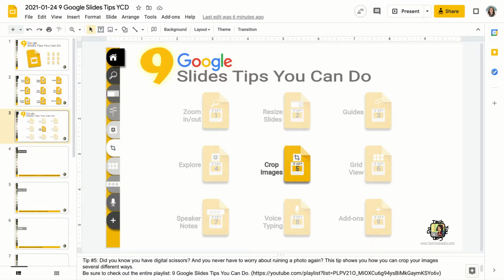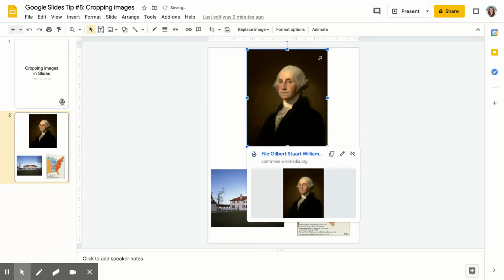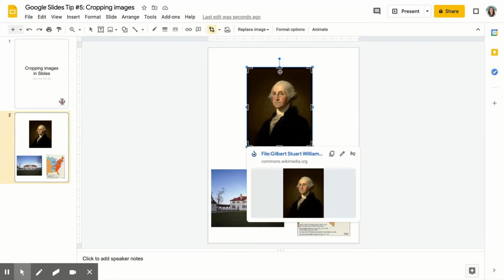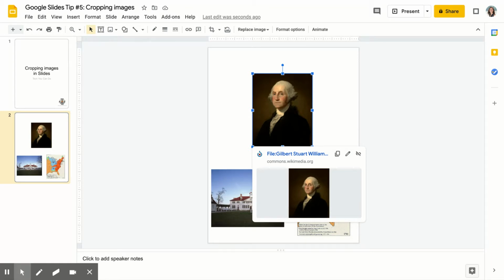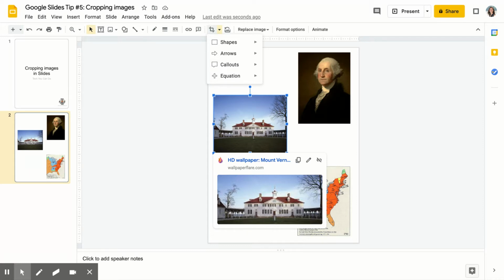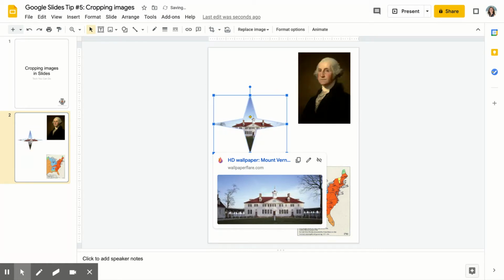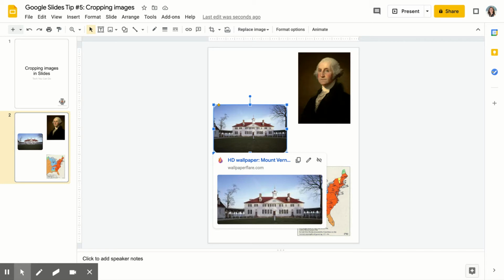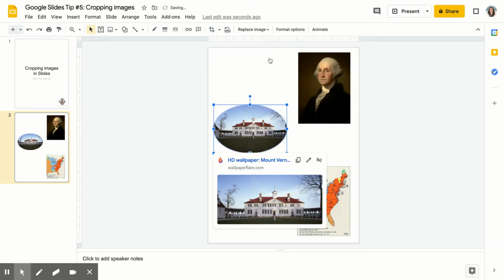Google Slides Tip You Can Do #5: Cropping images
Tip #5: Did you know you have digital scissors? And you never have to worry about ruining a photo again? This tip shows you how you can crop your images several different ways.